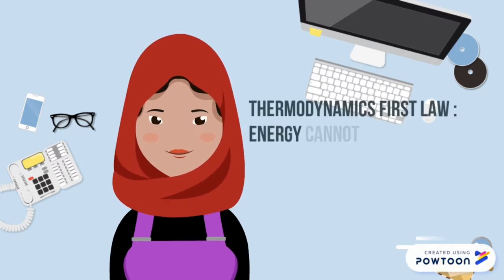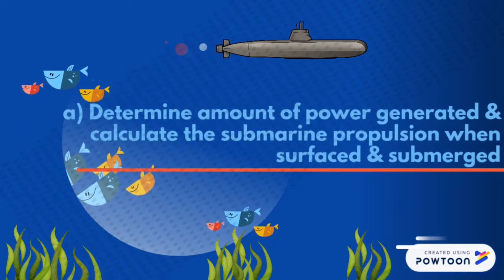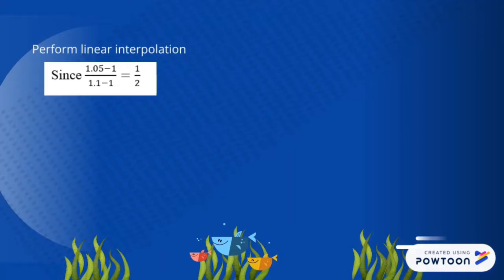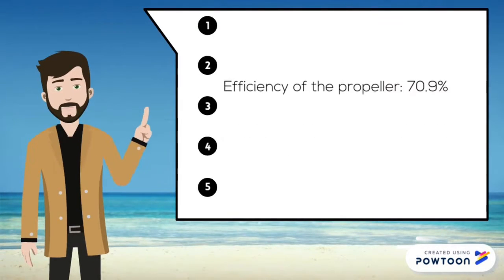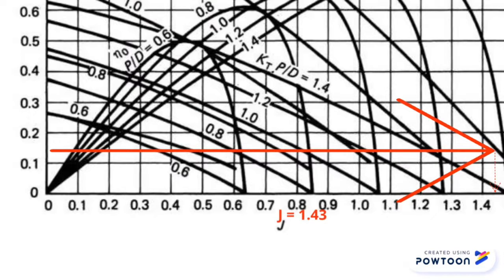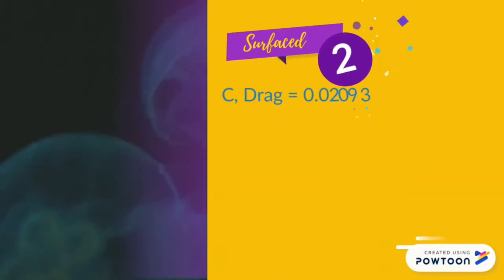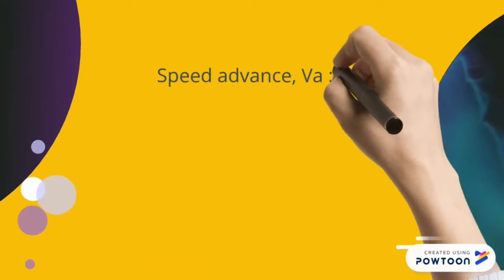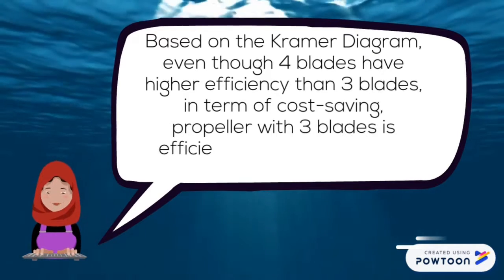INTEGRATED PROJECT GROUP 11 MAY 2019